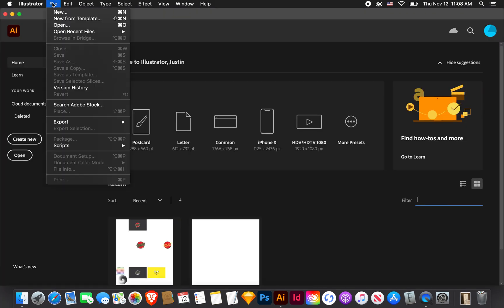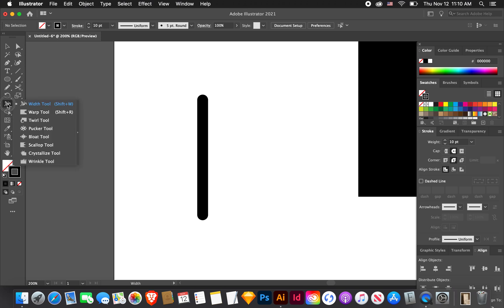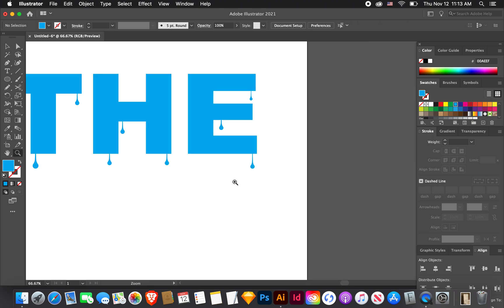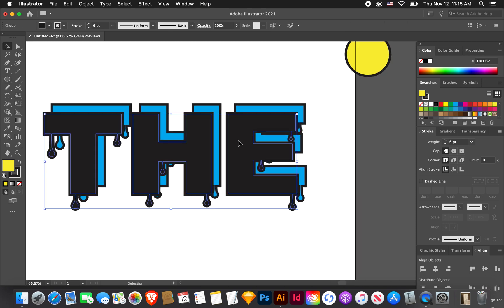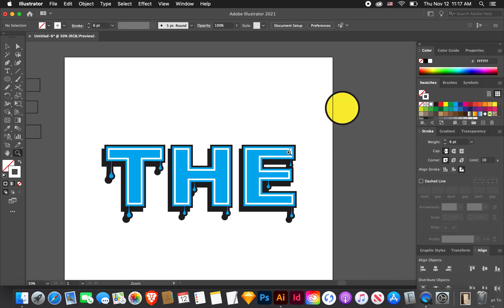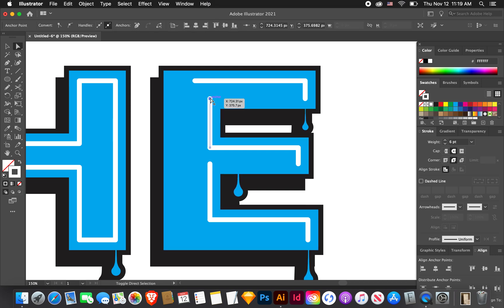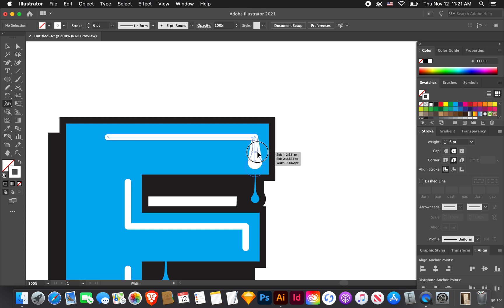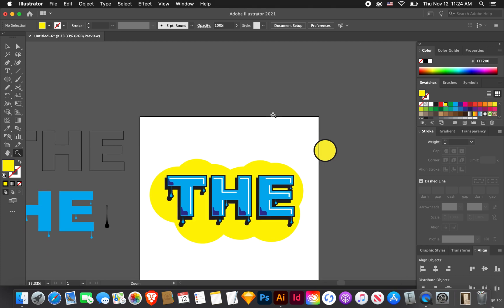Drips and Highlights - Adobe Illustrator Tutorial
Ever wanted to do cool graffiti drips on your lettering? Well that's cool and I think you're cool for wanting to do that. This tutorial breaks down how to create clean drips and highlights for any of your lettering. You'll learn how to use the pen tool, the width tool, pathfinder, and other fun trucks to achieve the perfect drips and highlights. This is beginner friendly. Enjoy this beginner friendly Adobe Illustrator lettering drips and highlights cool guy cool tutorial!